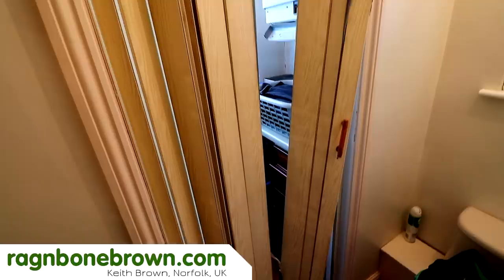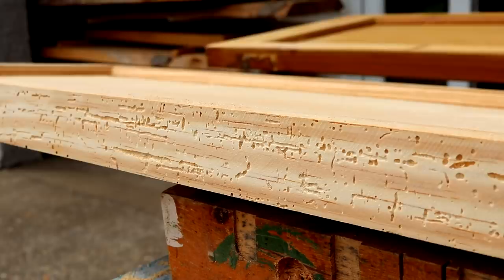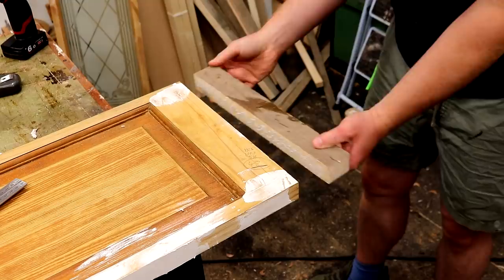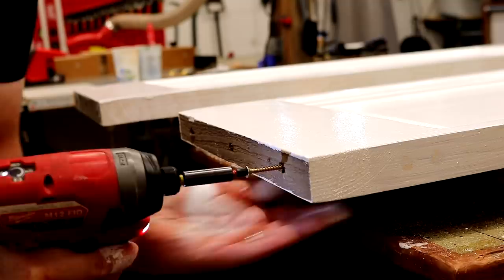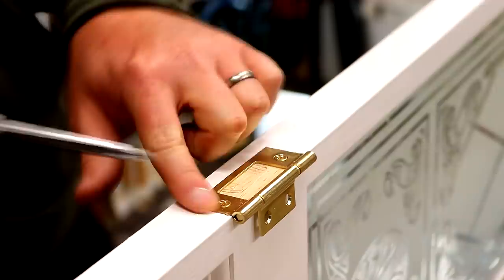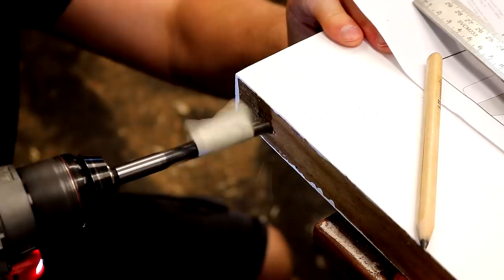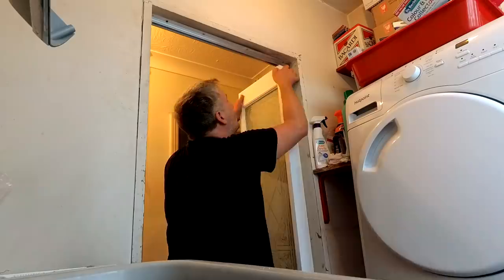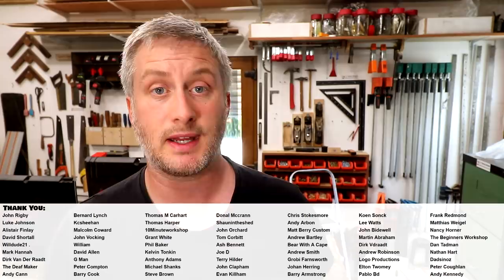This Bi-Fold Door Had 3 Problems...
In this video I work on trying to make a salvaged glazed bi-fold door that is full of woodworm fit an opening that is too tall and not wide enough for it!

Bi-fold door Hardware
Cuprinol Woodworm Killer 500ml 1l
Zinsser BIN primer 500ml 1l 2.5l
Bahco Scraper